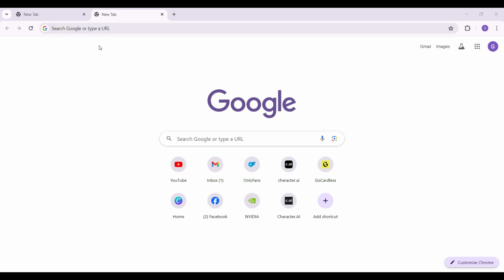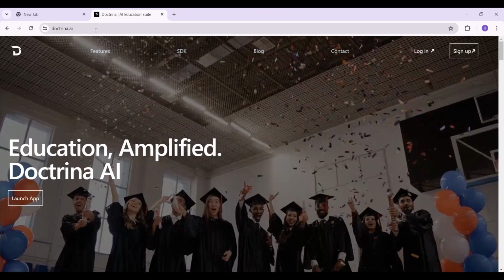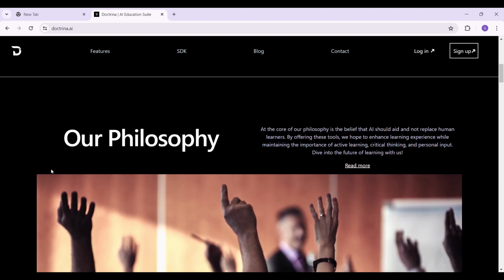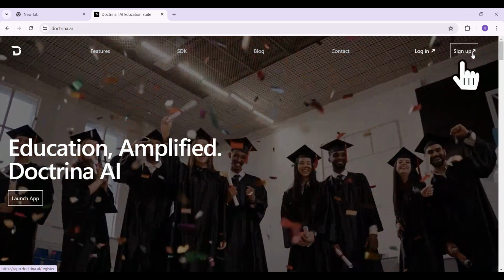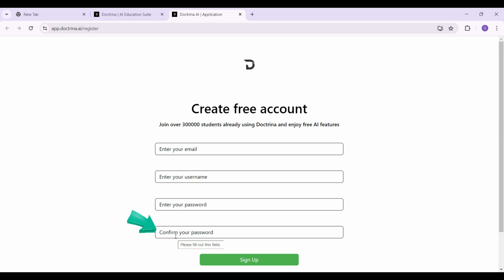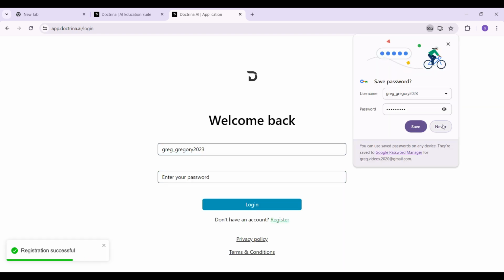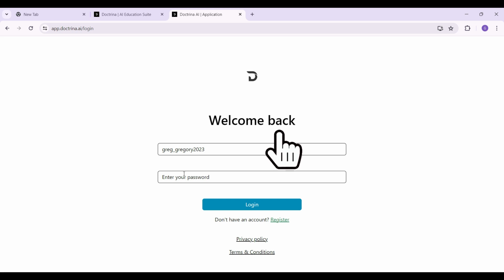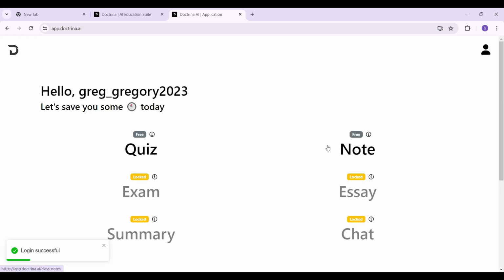How to Sign Up Doctrina AI Account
Welcome to our tutorial on how to create your Doctrina AI account! In this video, we'll guide you through the simple process of signing up for a new account with Doctrina AI. Whether you're new to AI-powered learning or looking to explore Doctrina's powerful tools, we've got you covered. Let's dive in!